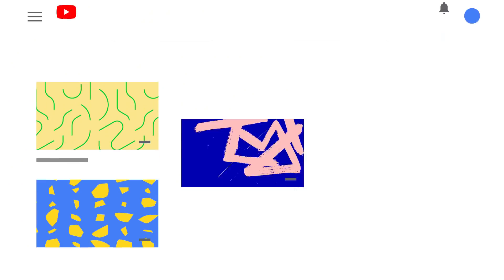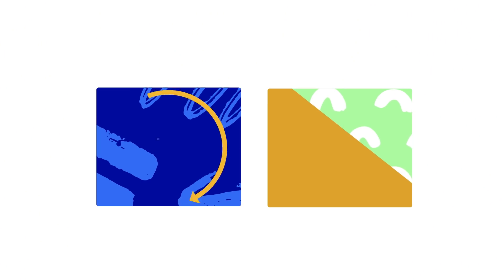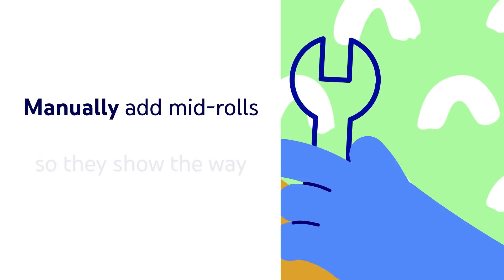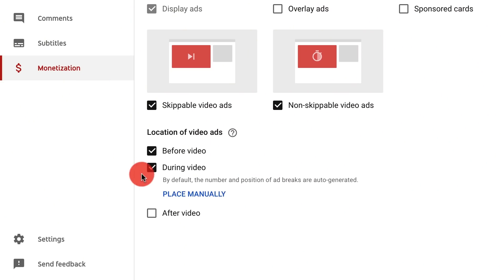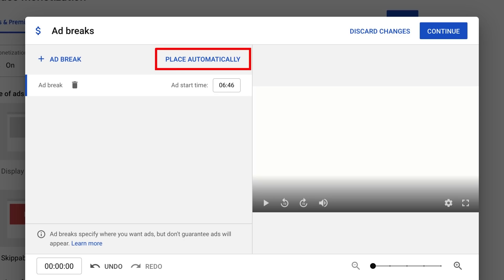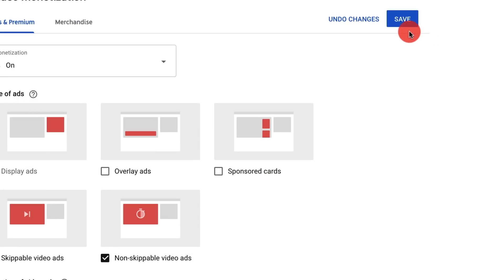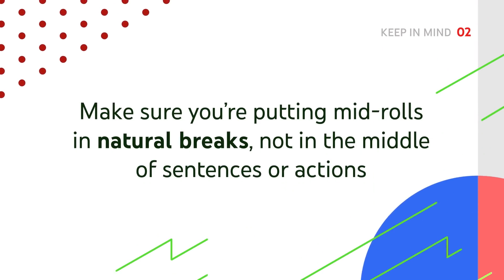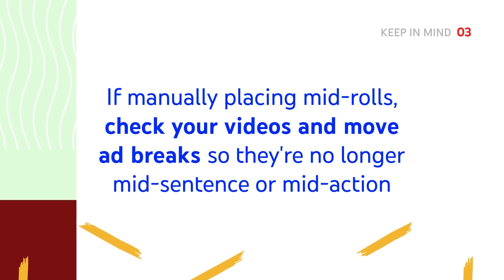Monetization in YouTube Studio: Using Mid-roll Ads in Long Videos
When you upload long-form videos (videos that are 8 minutes or longer), you can enable ads during the middle of the video, not just at the beginning. These are called mid-roll ads or "mid-rolls". Mid-roll ads are a great way to increase your monetization potential. In this video we'll walk you through how to enable them, the difference between automatically placed and manually placed mid-rolls, and some best practices for using them.

Chapters:
0:00 An intro to mid-roll ads
0:25 Enable mid-roll ads
0:35 How mid-rolls are placed
1:36 Set placement of mid-roll ads
2:19 Best practices and tips